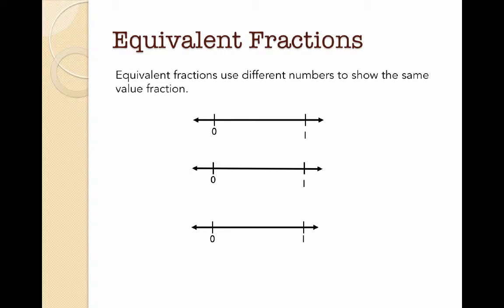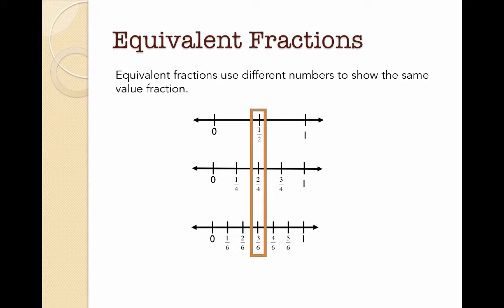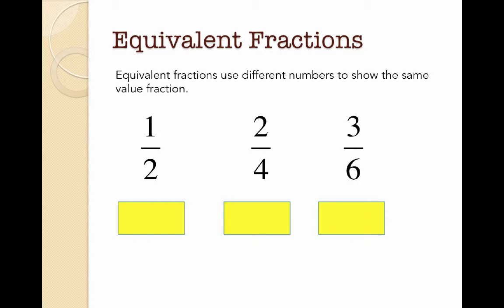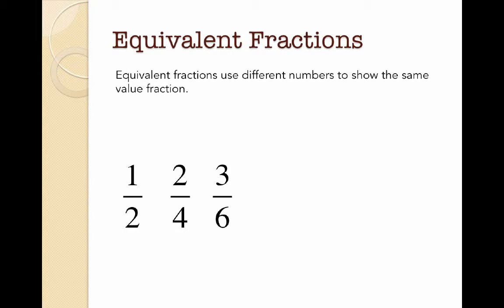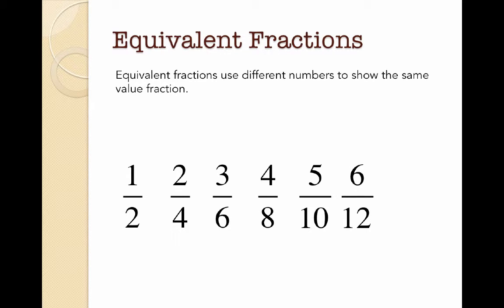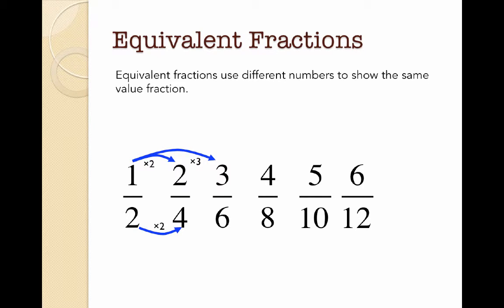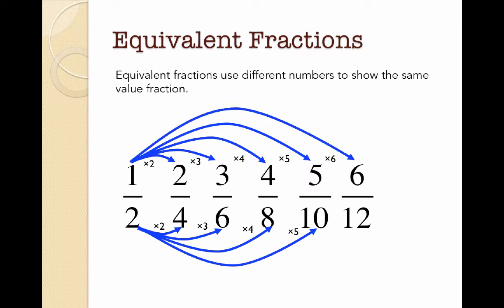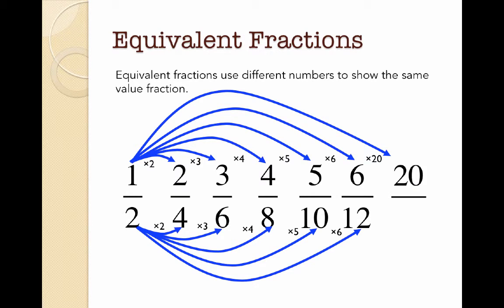U4L4V1 Equivalent Fractions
Discover what an equivalent fraction is and how to find more!